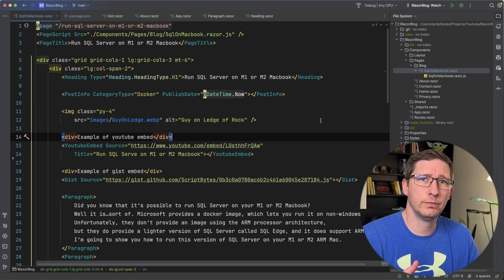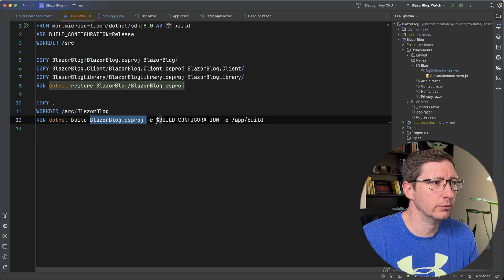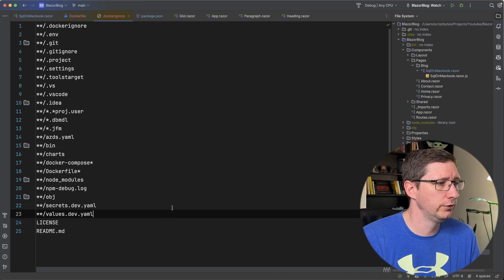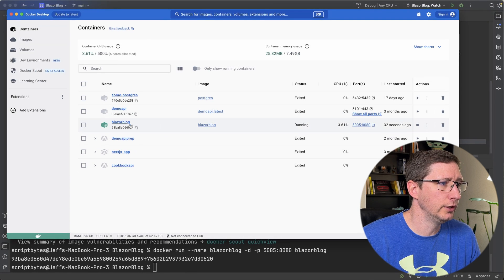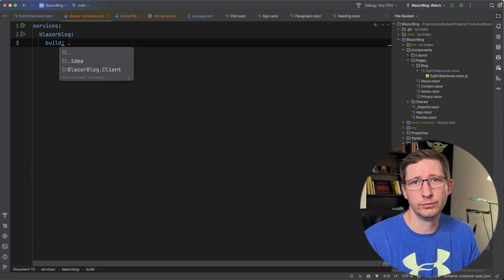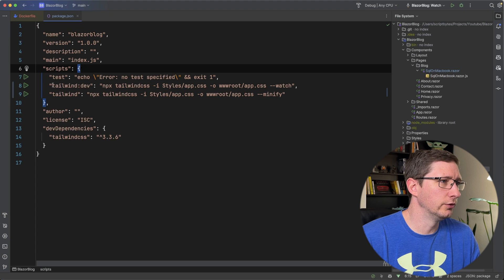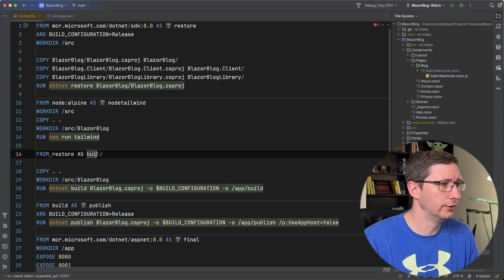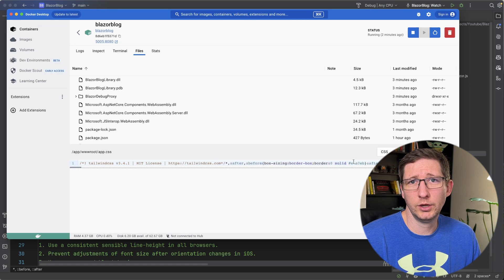Blazor 8 Docker | Build a Blog - Ep 04.5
Learn how to run a Blazor 8 application in Docker. I show how to set up Docker and Docker Compose to run our combo server/client Blazor 8 application.

Since my application is using TailwindCSS, I also show how to add the node step in the dockerfile to build and minify our tailwindcss files.